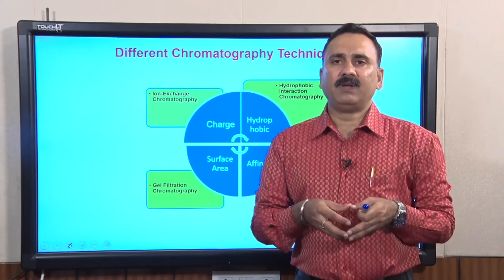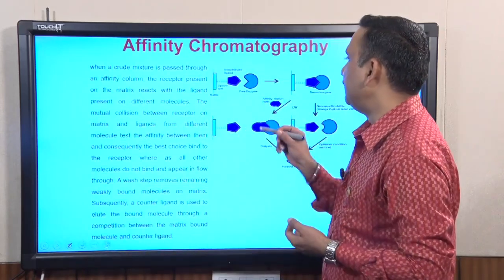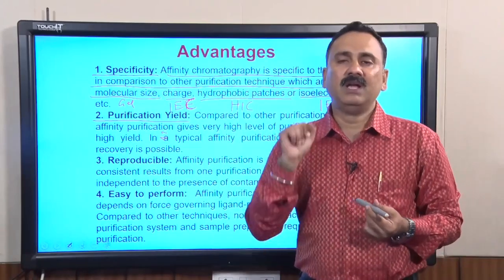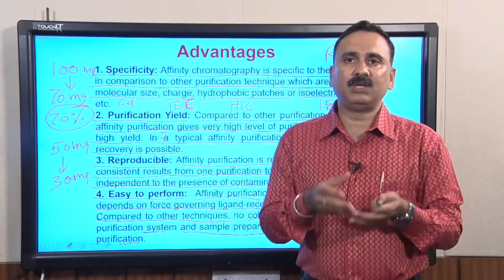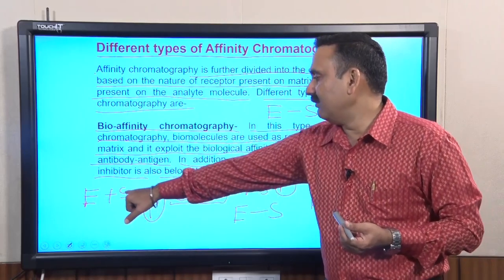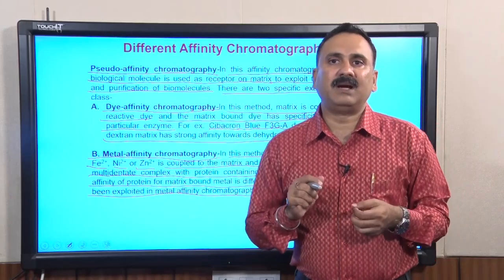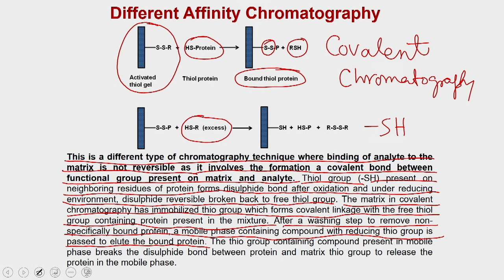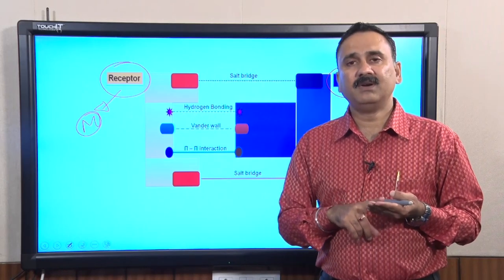Affinity Chromatography (Part 1)